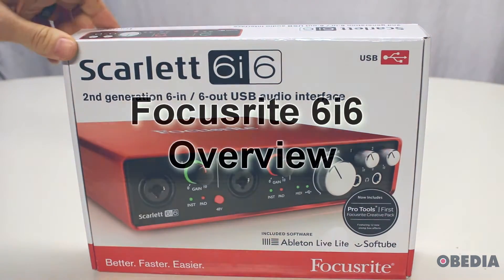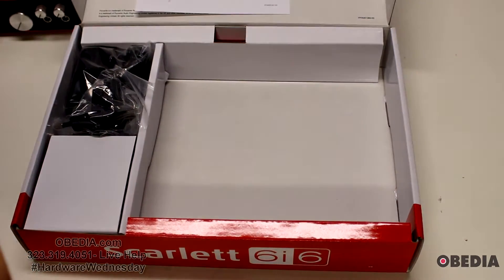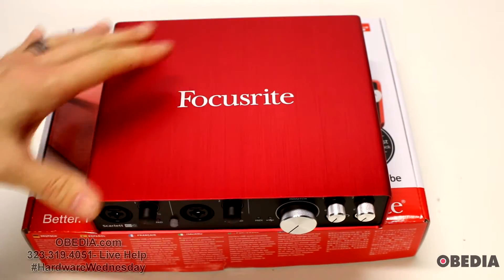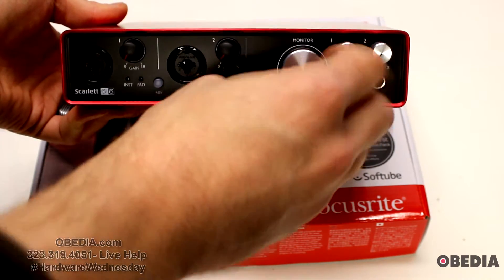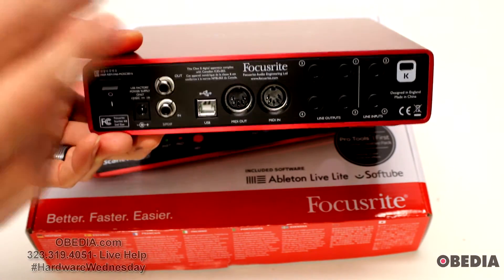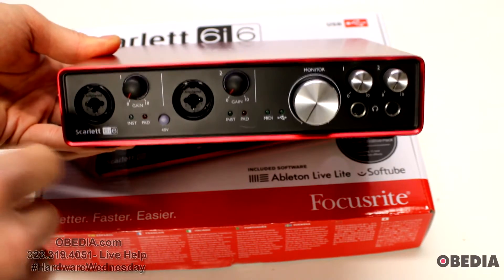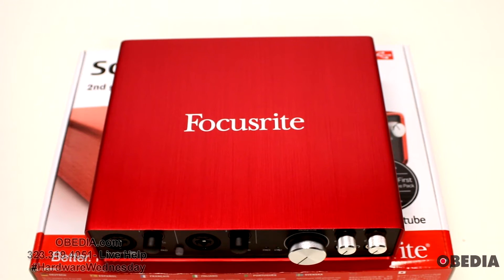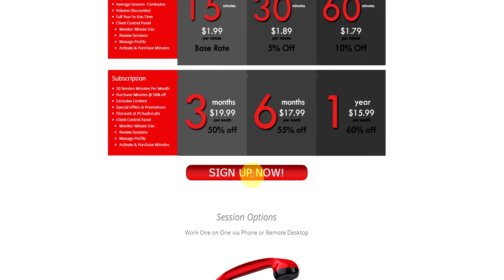Focusrite 6i6 Audio Interface Overview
The Focusrite 6i6 is a cool audio interface, giving you 4 in 4 out physical I/O, and another two channels via SPDIF. It includes a ton of software, and it looks great, to boot. Might not be the interface for those that need lots of physical I/O, but for most folks, should work really well.

Thanks!